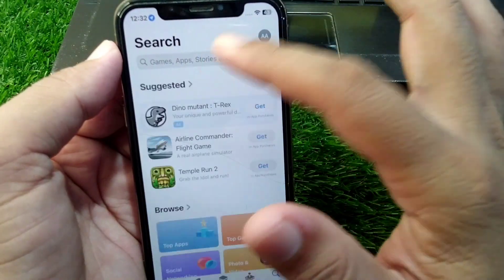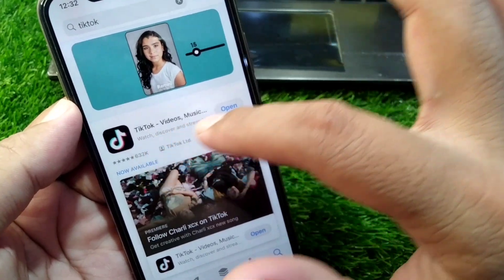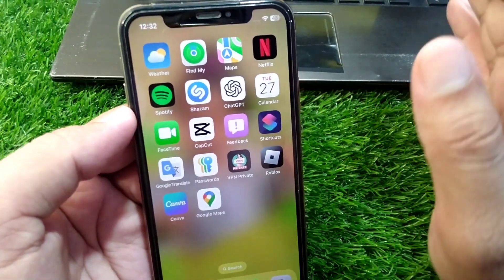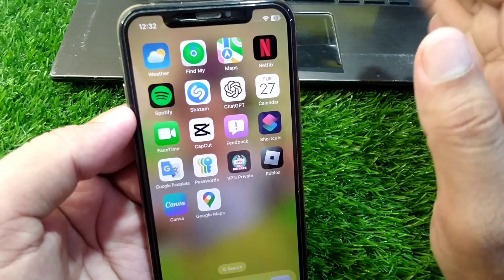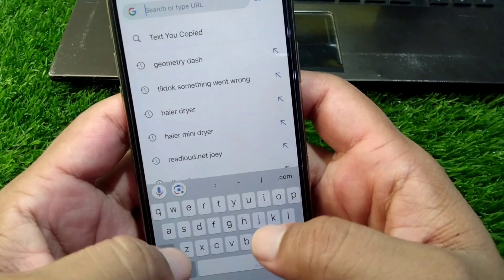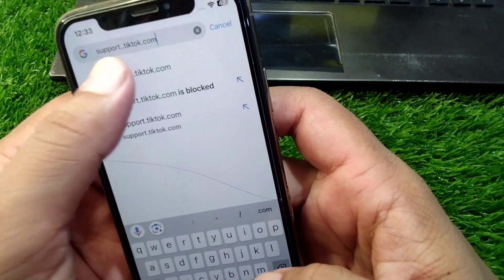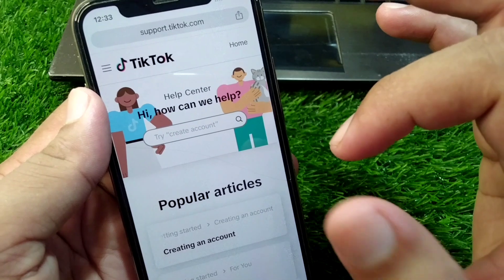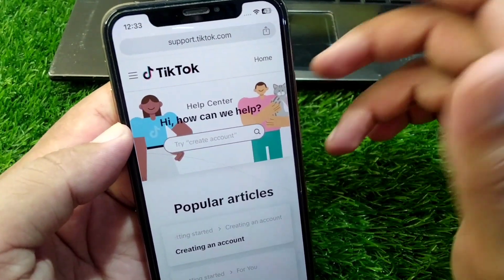How to Fix Something Went wrong in TikTok / Something Went Wrong TikTok Problem / 2024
Hi Everyone, After watching this video you will be able to know " How to Fix Something Went wrong in TikTok / Something Went Wrong TikTok Problem / 2024 ". So get rid of this problem and enjoy your device.

how to fix something went wrong in tiktok shop,
something went wrong tiktok problem iphone,
how to fix something went wrong on tiktok profile views,
how to fix tiktok something went wrong iphone,